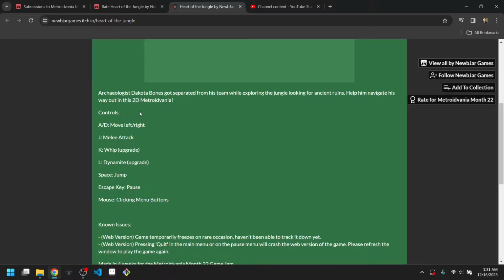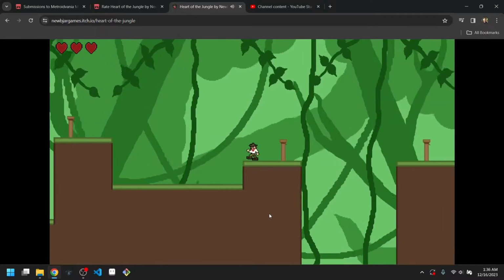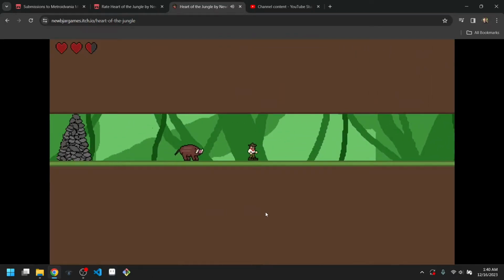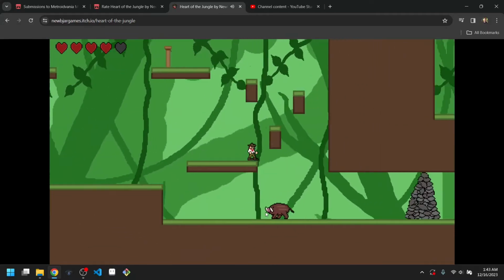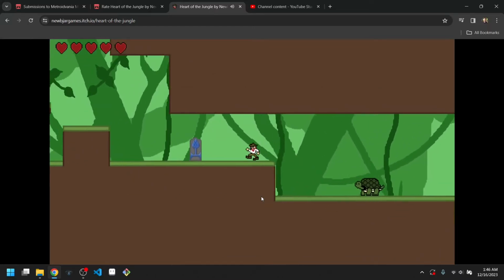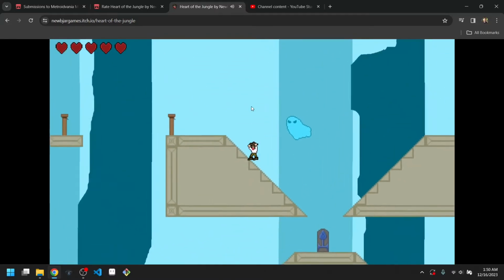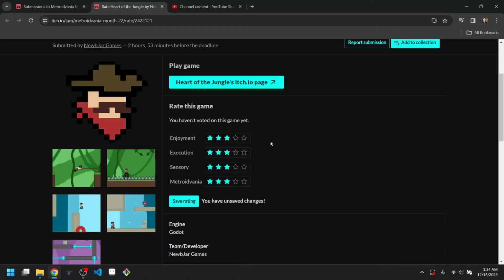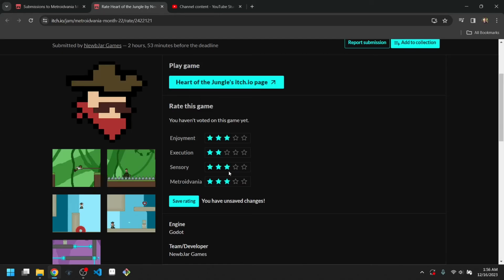MVM 22 Review 3 - Heart of the Jungle